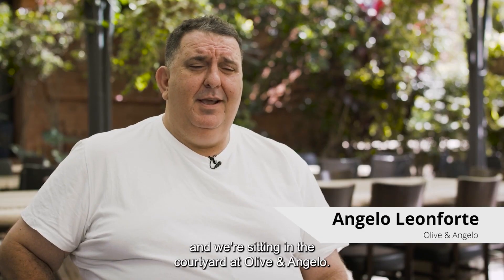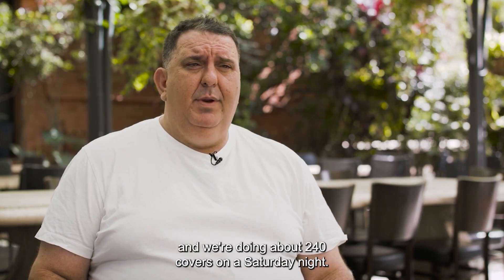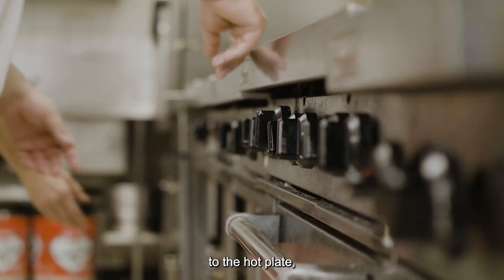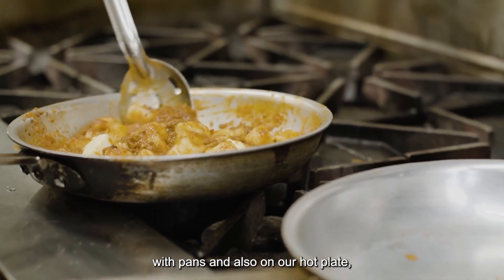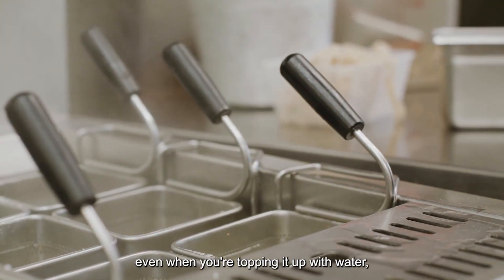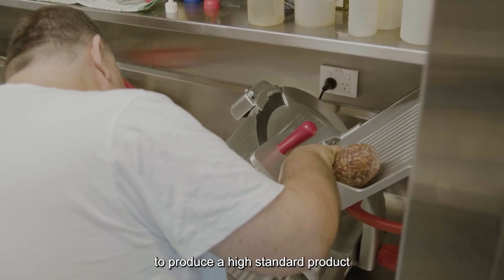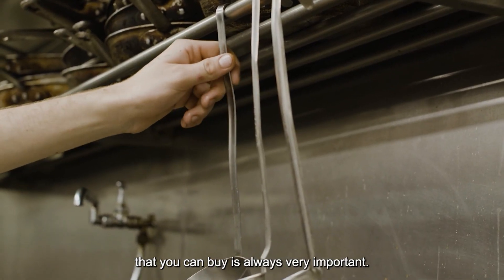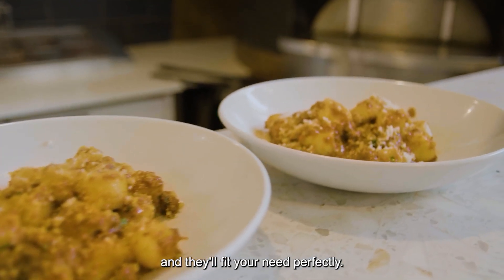How Italian restaurants like Olive and Angelo cook authentic food, consistently and efficiently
Head chef and owner Angelo Leonforte paired with Comcater when planning his kitchen, and the partnership continues today. All desserts, pane, pasta and gnocchi are made fresh on the premises.

He shows us the Trueheat range and pasta boilers which are essential to his kitchen. Comcater has helped chefs like Angelo around Australia cook delicious meals efficiently and consistently while saving time and money.

Comcater’s advice, training and equipment are essential ingredients in restaurant kitchens nationwide. Investing in the right equipment can help your kitchen cook delicious meals fast, and consistently. Get in touch with us, and we’ll cook up a solution for you.

Find out how Comcater can help you from first course to last.